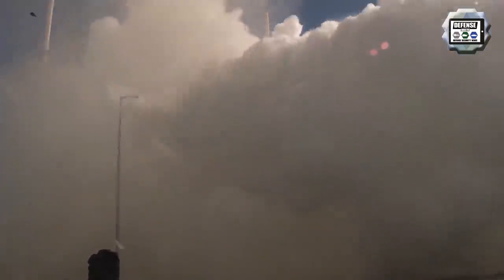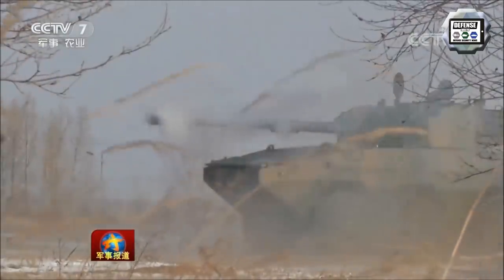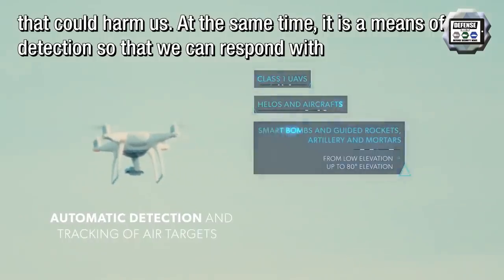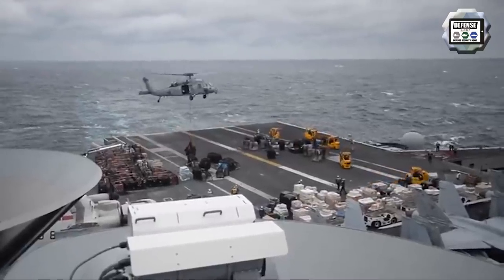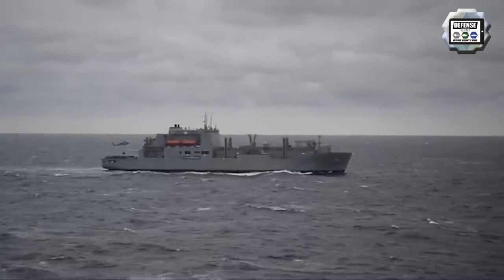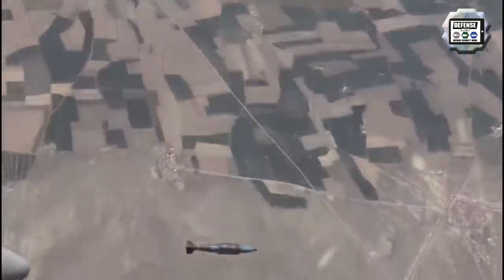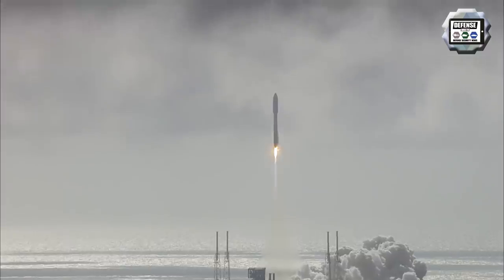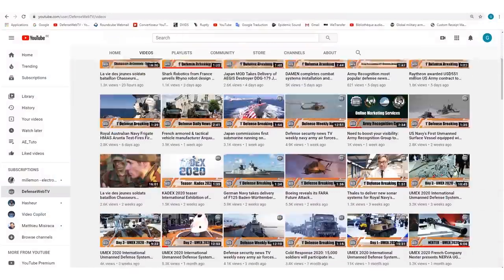Defense security news TV weekly navy army air forces industry military equipment May 2020 Episode 3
Army Recognition Group, Defense and Security Weekly Web TV channel latest news and breaking news of international land, naval and air defense, security industry, exhibition and army - military issues.

The latest most important Defense and Security news of the week in video: From 18 to 24 May 2020

Summary of this video:
00:38 Serbian army to receive modernized BVP M-80A infantry fighting vehicle
01:35 New ZTL-11 105mm 8x8 assault gun armored vehicle in service with Chinese army
02:23 Patria from Finland proposes its Nemo 120mm mortar weapon for US mortar carriers
03:19 Thales Deutschland proposes GM200 MM-C for German MRS medium range radar program
04:09 USS Harry S. Truman Strike Group and 2nd Marine Aircraft Wing Complete Week of Integrated Training
05:31 Russian Navy Knyaz Vladimir Borei-A SSBN class nuclear submarine began underwater trials
06:53 Australian Navy has commissioned on sea Air Warfare Destroyer HMAS Sydney V
08:01  Turkey test-fires native HGK-84 precision guidance kit
08:36 Zala Aero developed a new multipurpose VTOL UAV
09:28 X-37B spacecraft launches in second mission for US Space Force